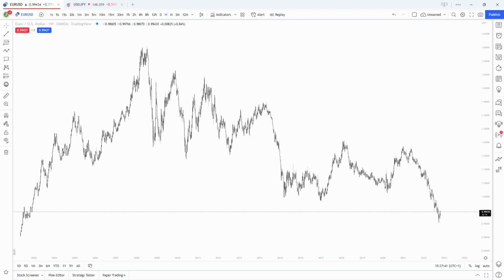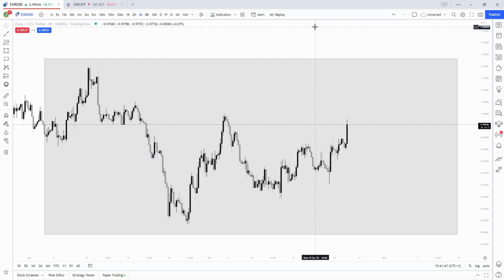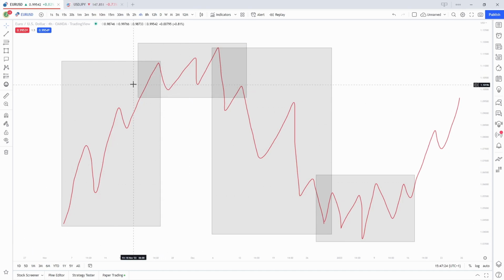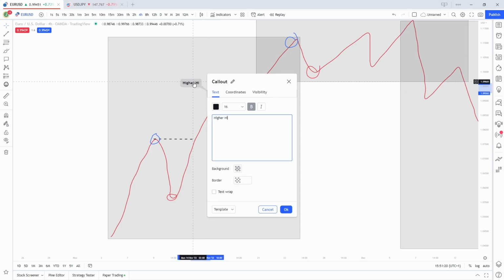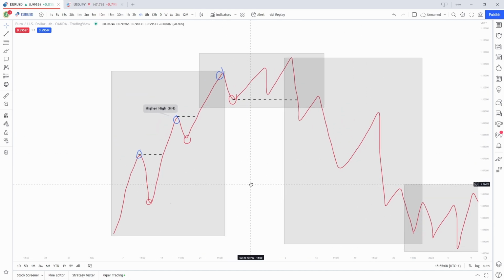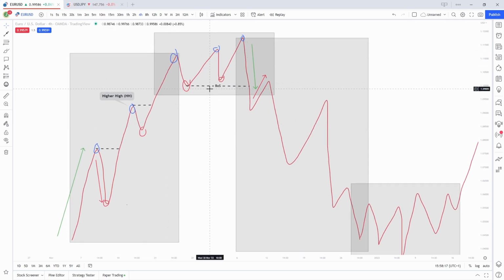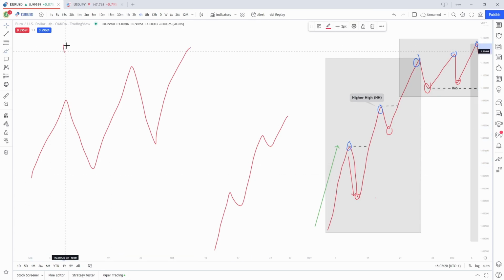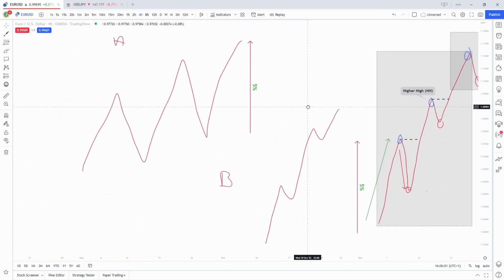Learn 2 Trade Smart Money Concepts | Episode 1 | Structural Laws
Hello everyone and welcome to a brand new series here on the LAGFX channel. This series is designed to educate you all on the Smart Money Concepts strategy.

This series will contain numerous parts, each of which will cover a small topic within the overall strategy. Over the next few months, prepare to learn a revolutionary technique that will forever change the way you view the Financial Markets.

In this first episode, you will be taught all of the basic structural laws that the markets follow. It is crucial that we understand these so we can begin to view how to sway probability into our favour.